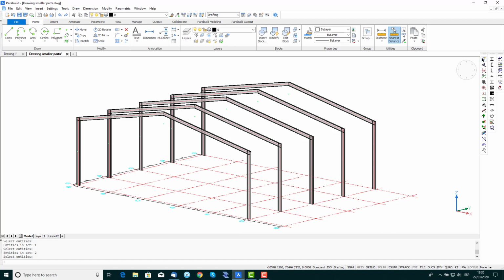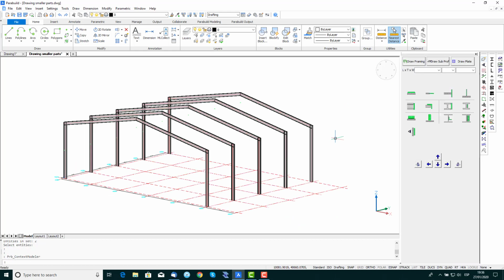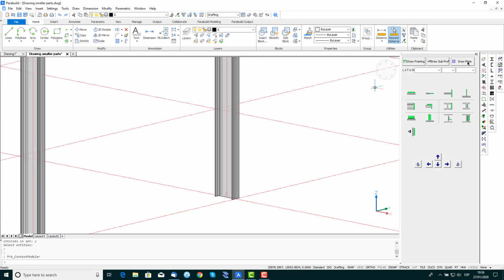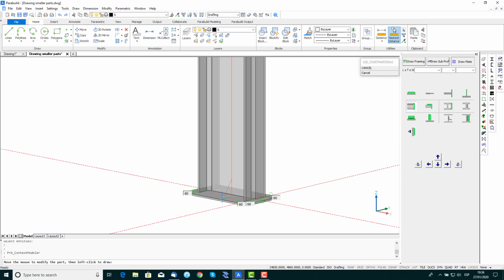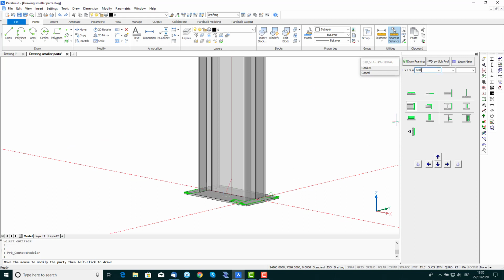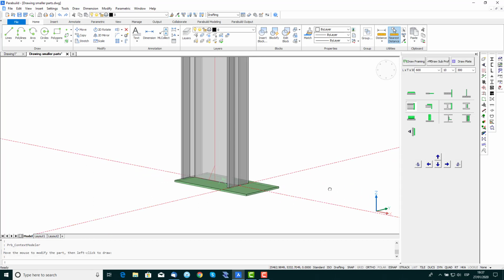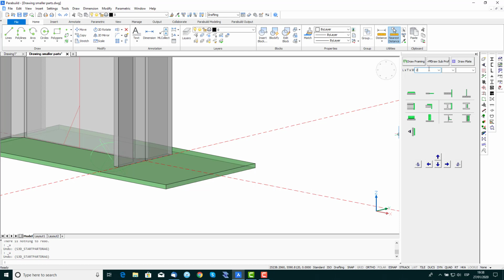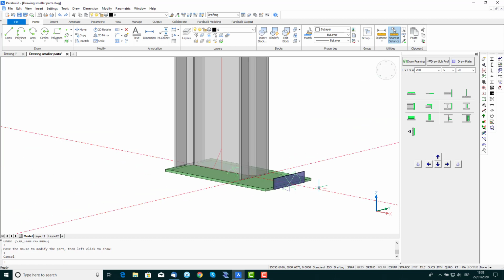Parabuild exercise A6 : Drawing smaller parts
This exercise shows how to draw additional plates and smaller parts attached to members